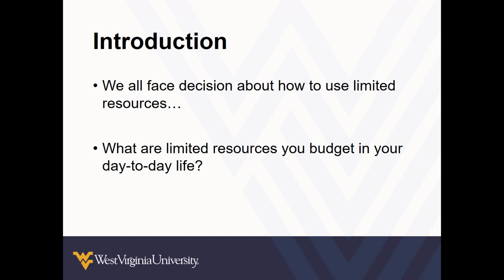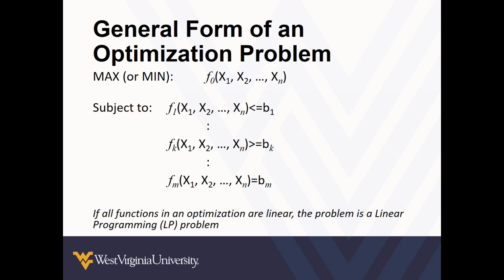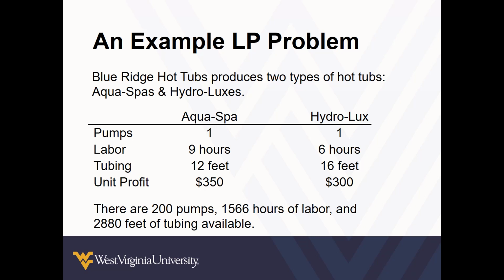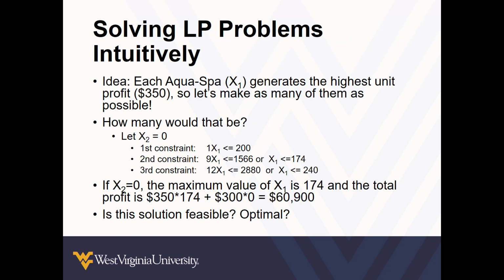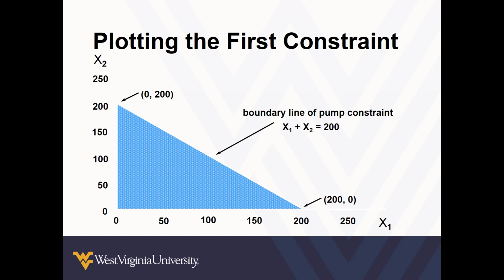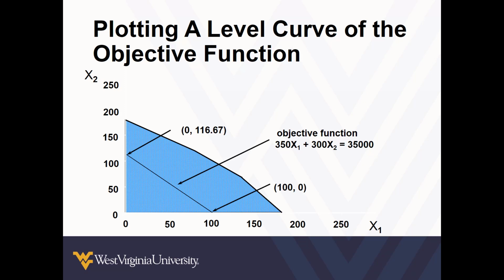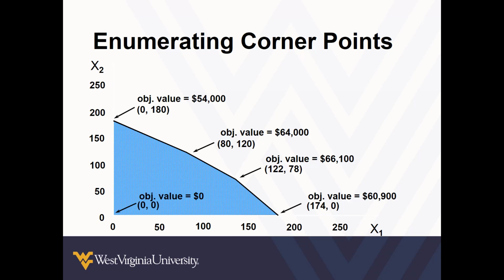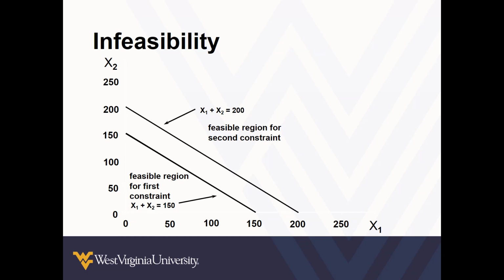Sketching LP Models